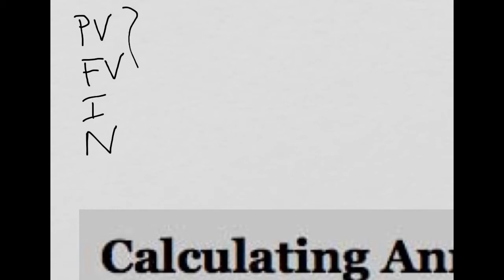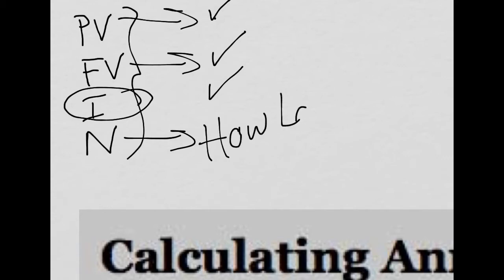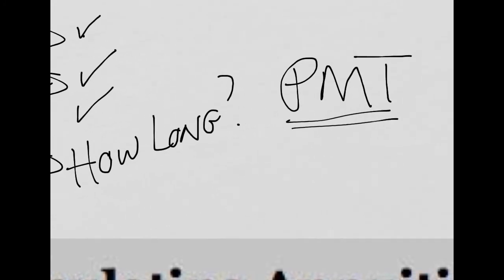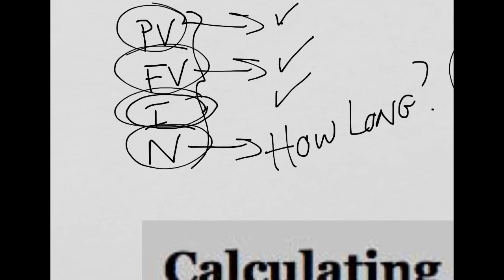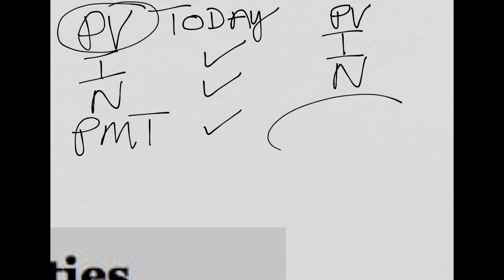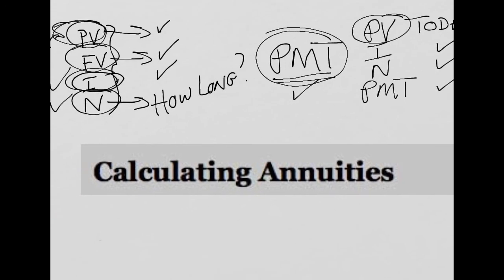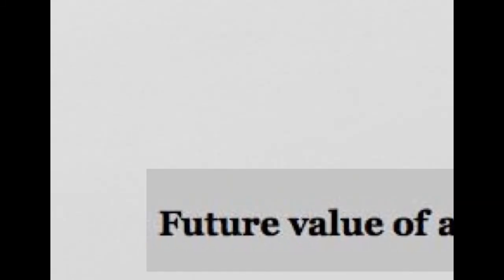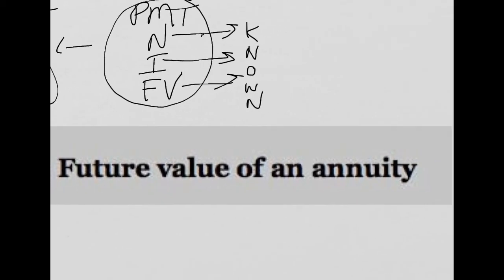Chapter 6 2